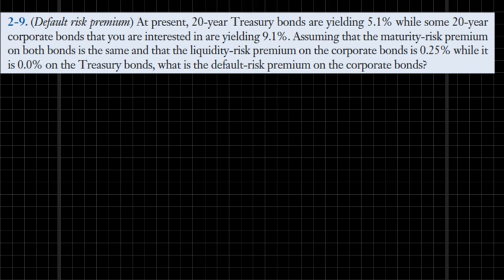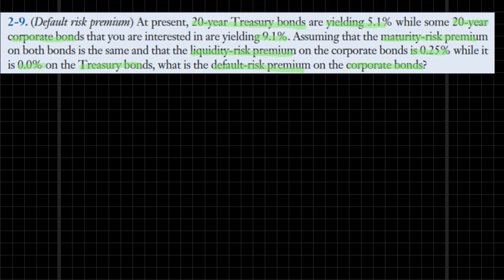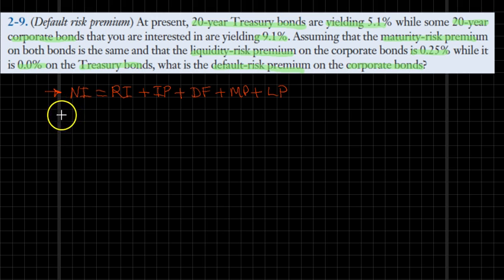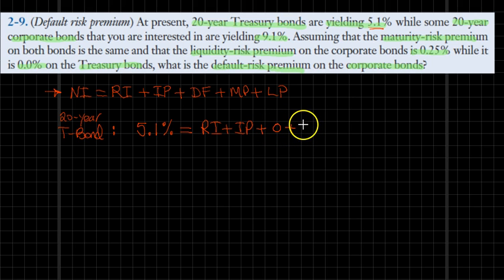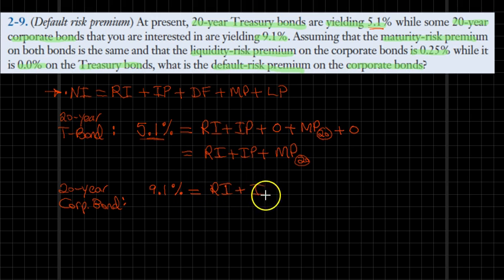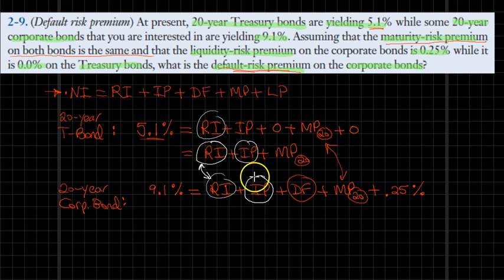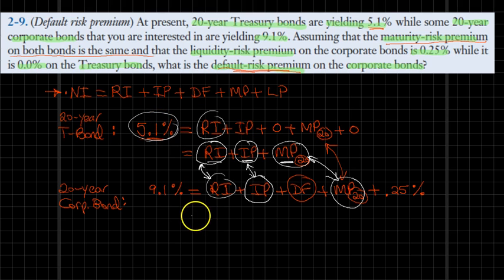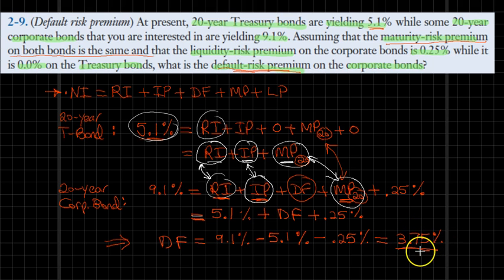Chapter 2 Study Problem 2-9